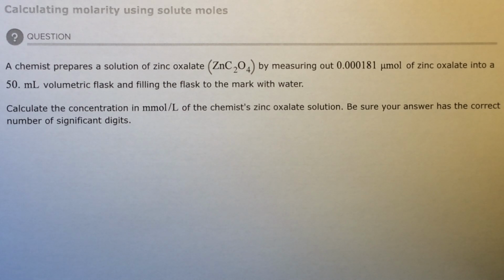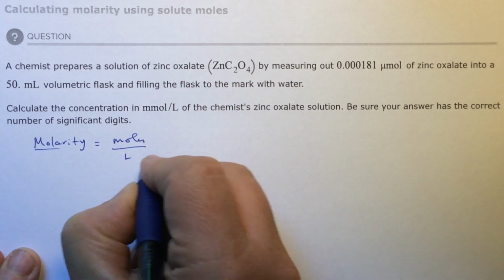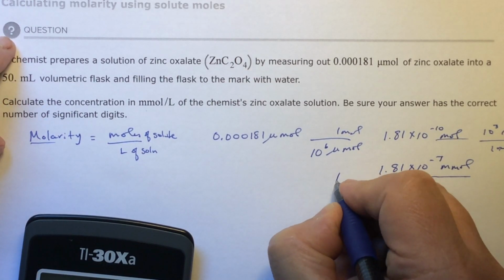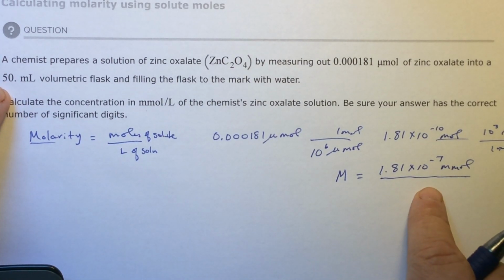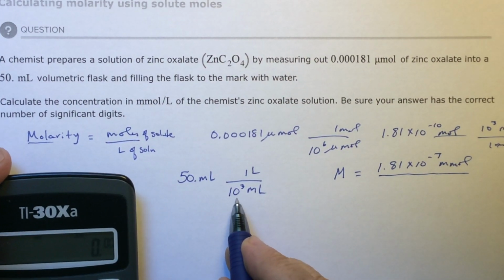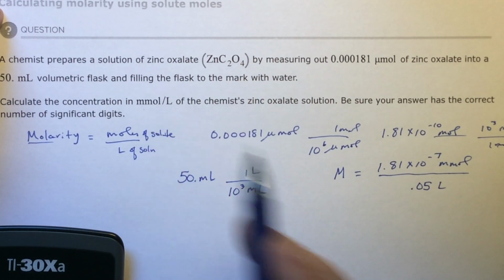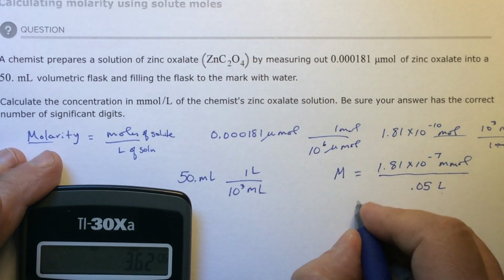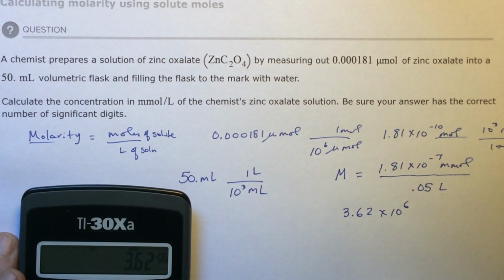Aleks Calculating molarity using solute moles